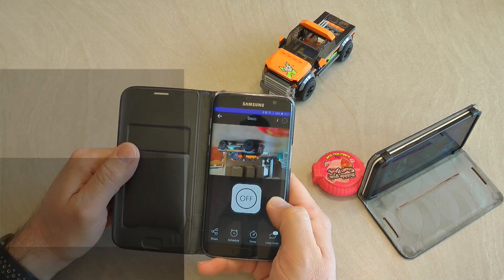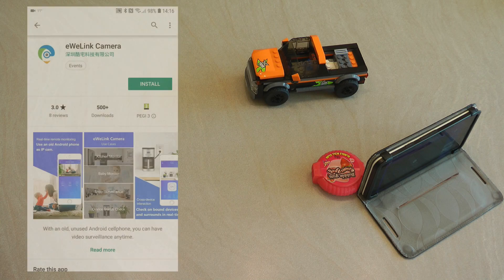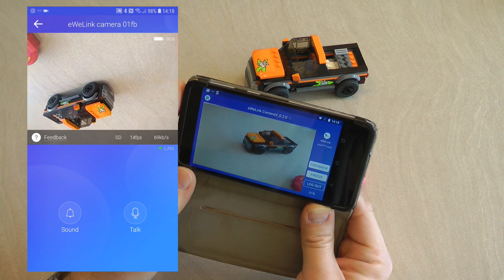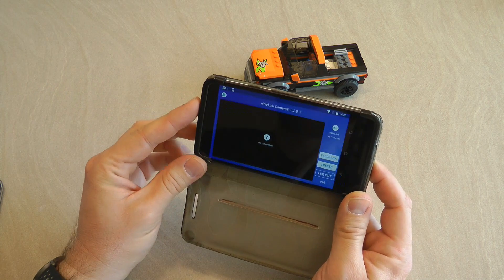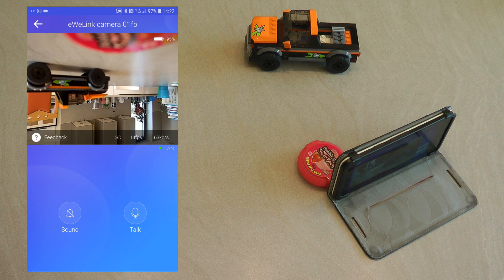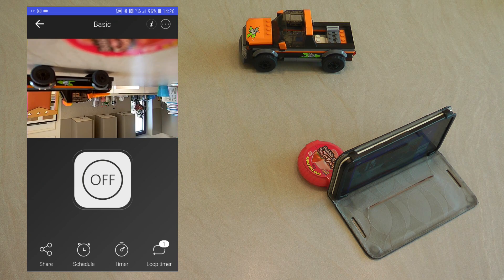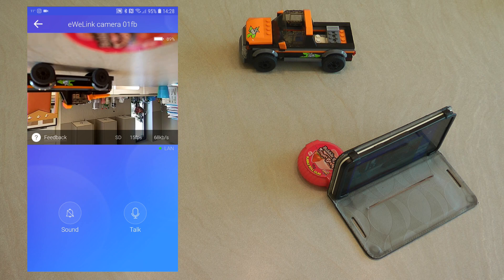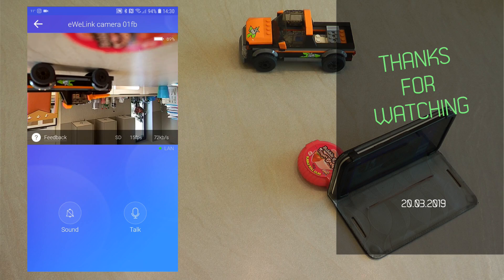eWeLink webcam for free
Quick look at using the new camera features in the recent update of the eWeLink app from iTead. Now you can turn your own spare android phone to a webcam and integrate the feed to the eWeLink application or assign it specifically to a Sonoff device.
This required eWeLink version 3.5.0 and only supports selected devices. For me only worked on Sonoff Basic and Touch.